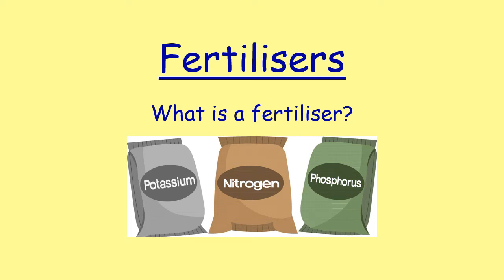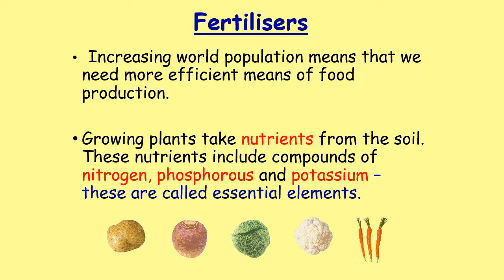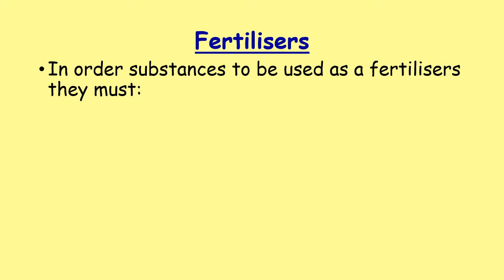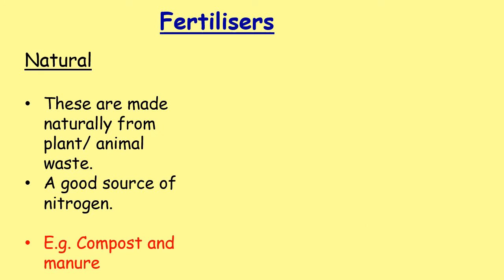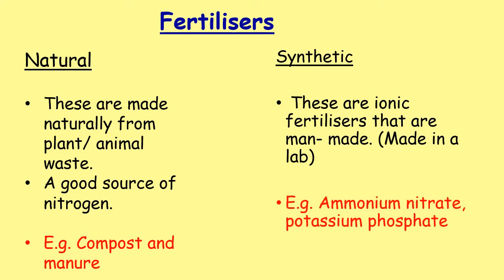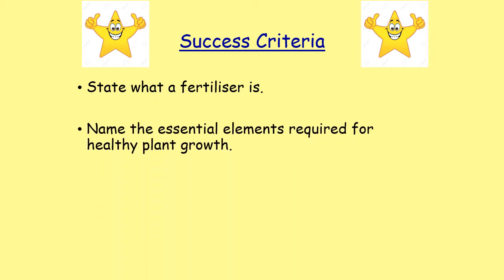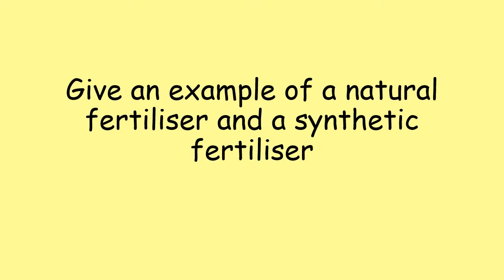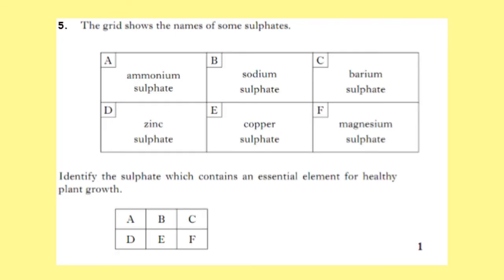Fertilisers 01 What is a fertiliser